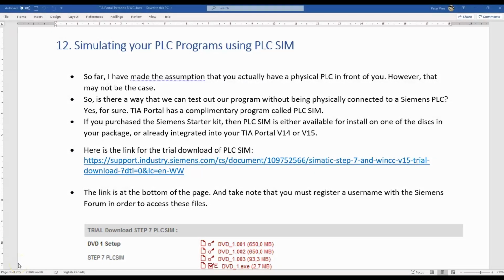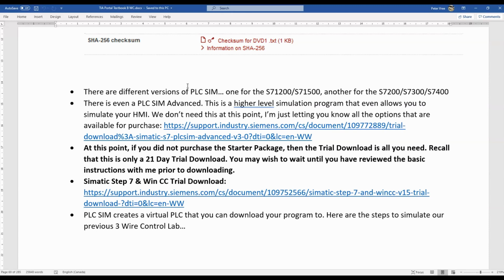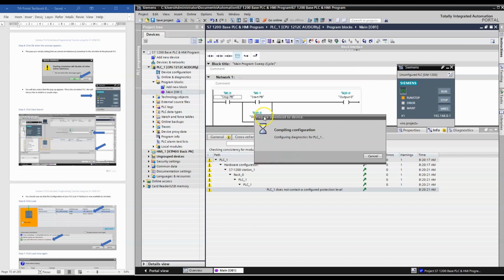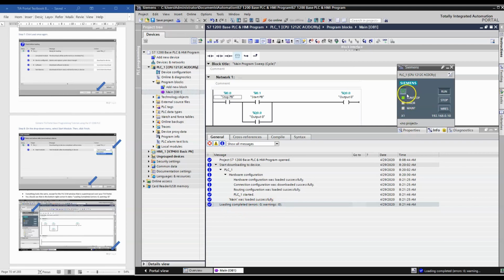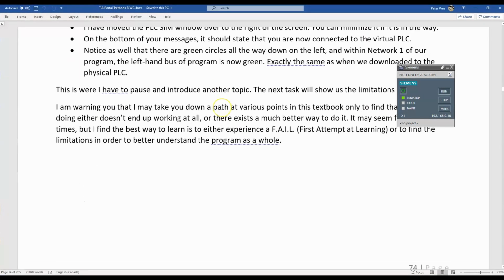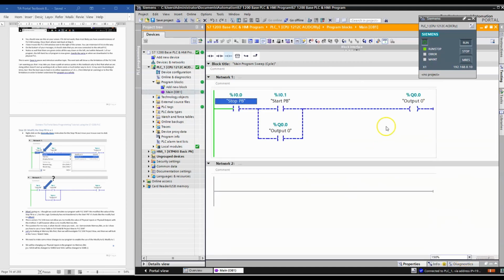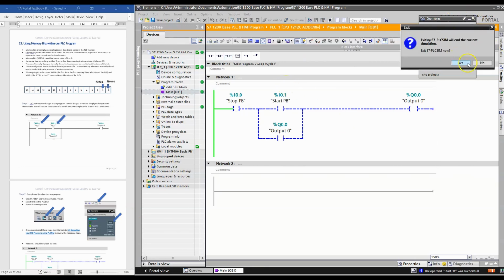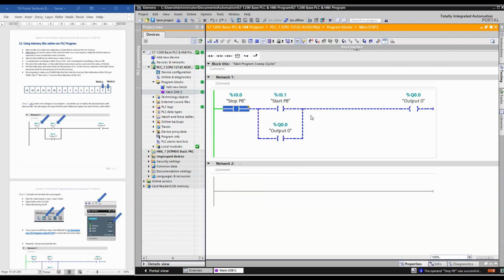Introduction to PLC SIM